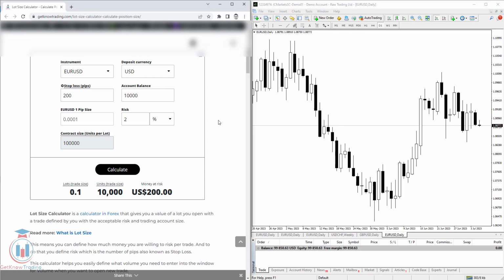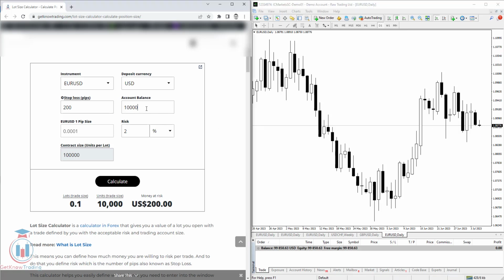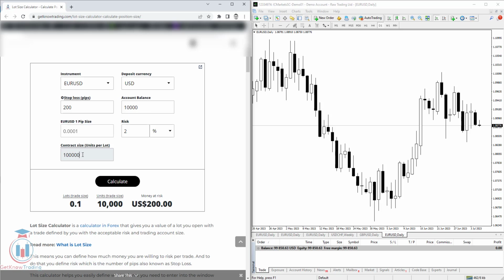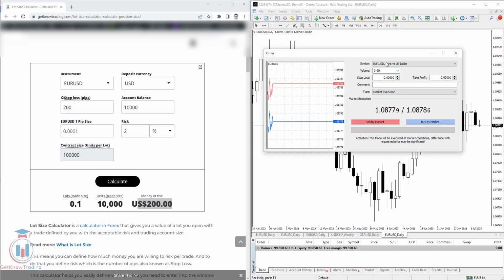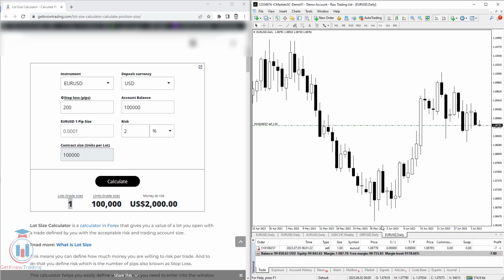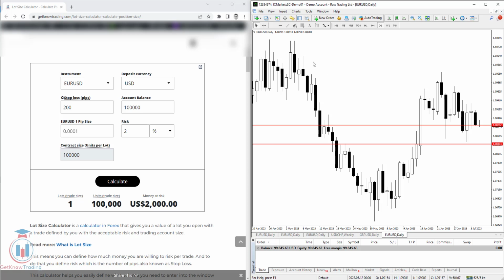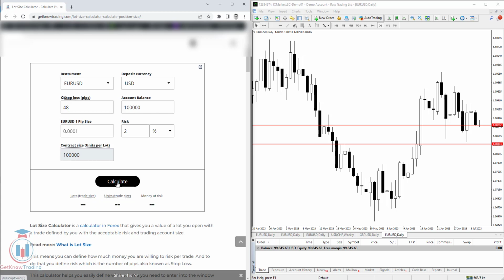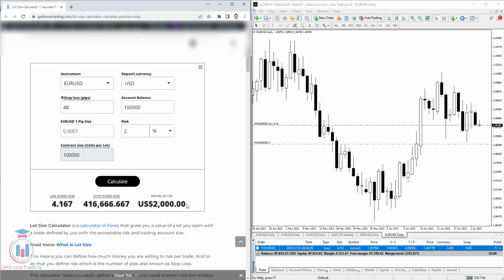Lot Size Calculator - Calculate Position Size in Lots, Use Risk per Trade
Lot Size Calculator is a calculator in Forex that gives you a value of a lot you open with a trade defined by you with the acceptable risk and trading account size.

Key moments:
[0:00] - Intro
[0:58] - Explanation of Variables Inside Lot Size Calculator
[4:14] - EURUSD Example - Lot Size Calculation